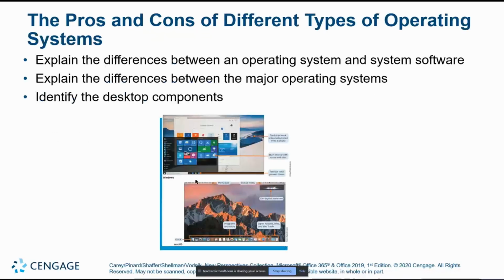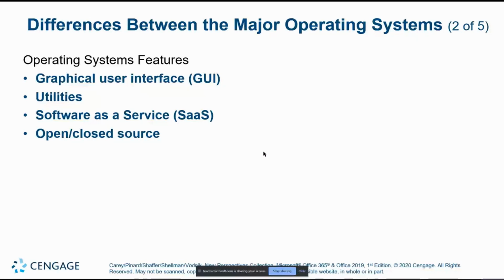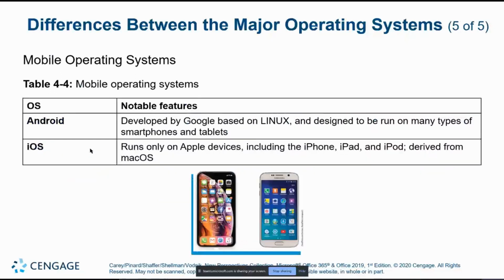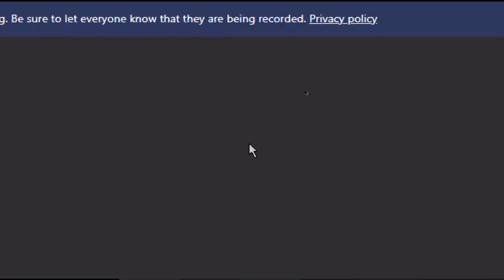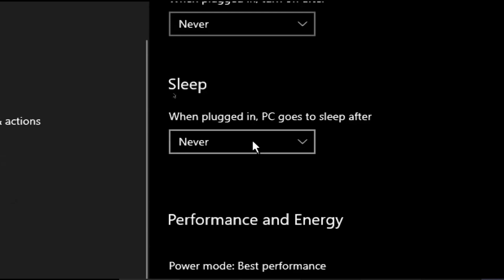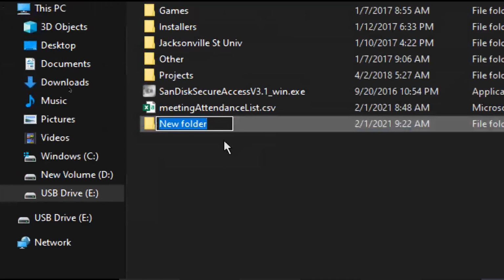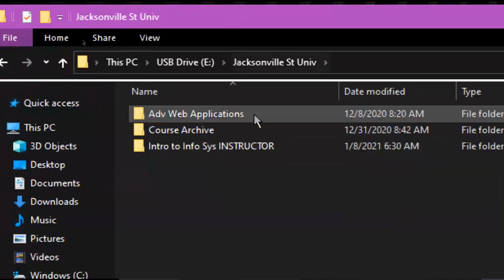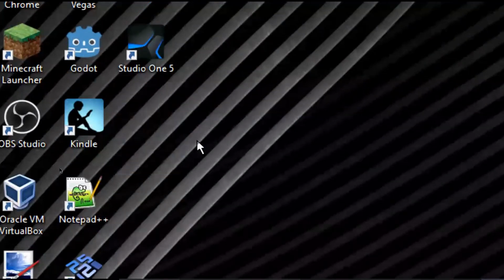CS201 Tech Module 4: Operating Systems and File Management